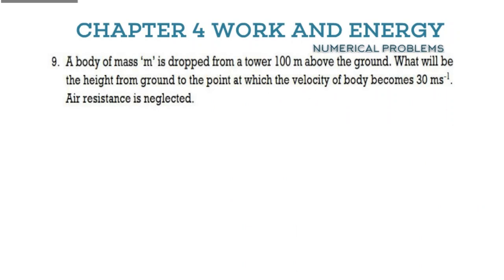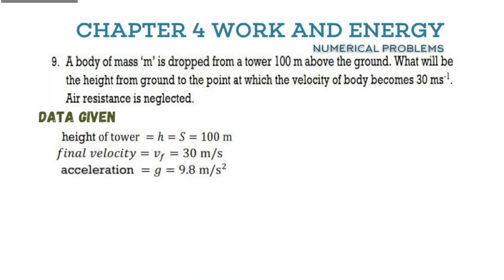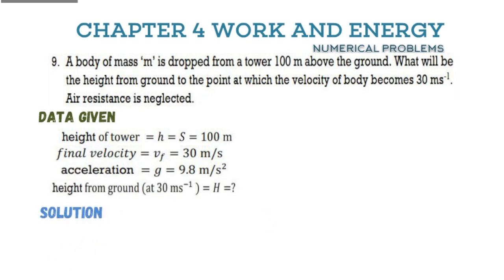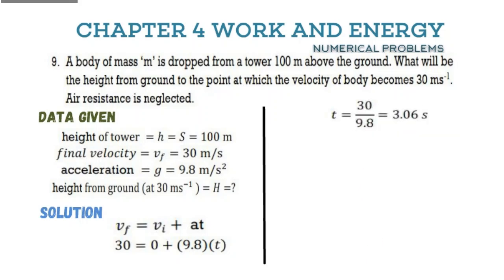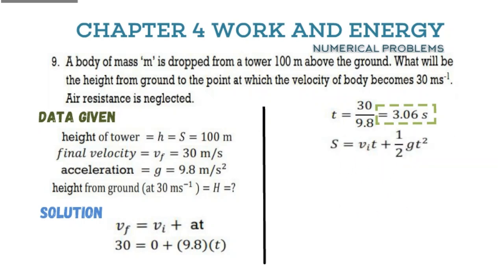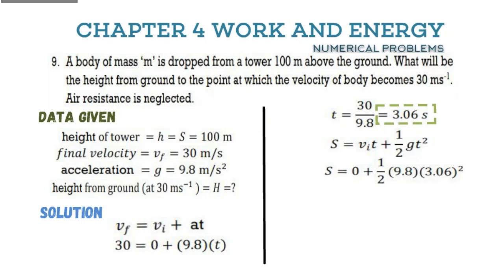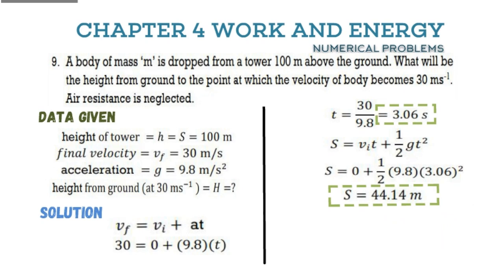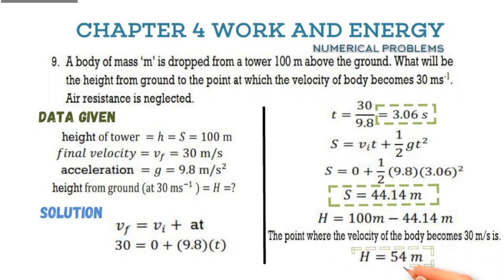Chapter 4 | work and energy | Problem 9 | Balochistan text book | 11th class | F.sc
9. A body of mass ‘m’ is dropped from a tower 100 m above the ground. What will be the height from ground to the point at which the velocity of body becomes 30 ms-1. Air resistance is neglected.